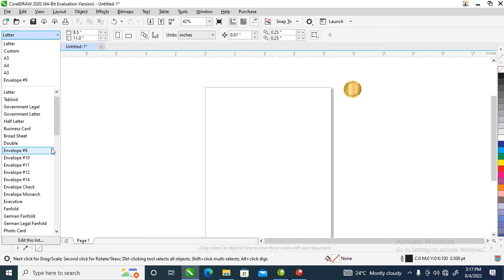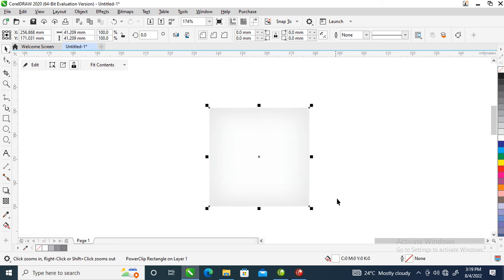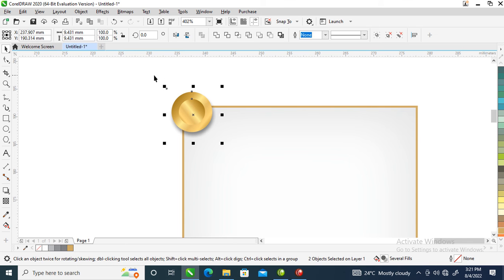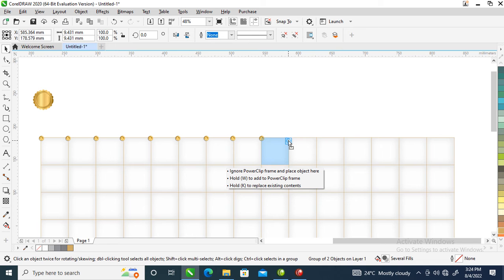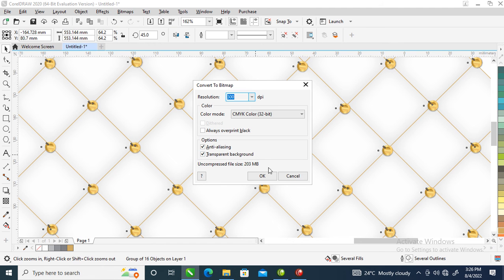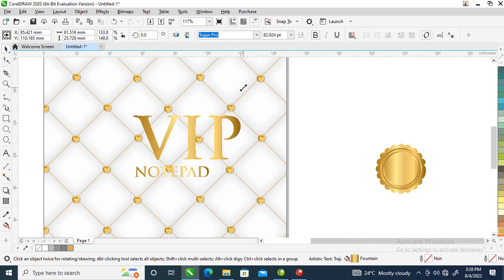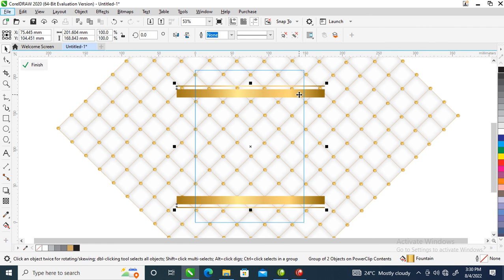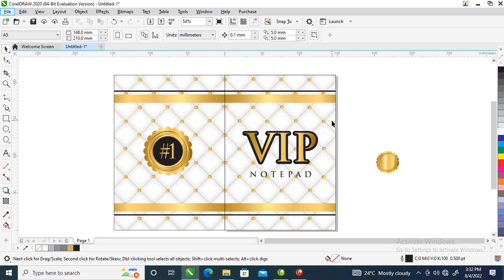Jotter Design for VIP - CDR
Learn how to Design Jotter for VIP.